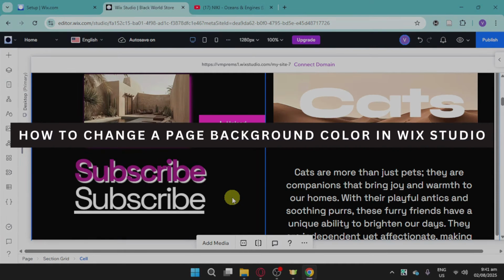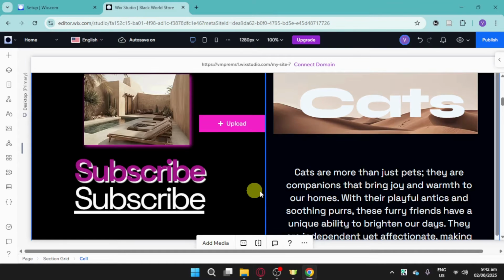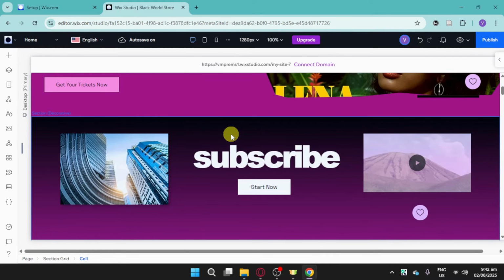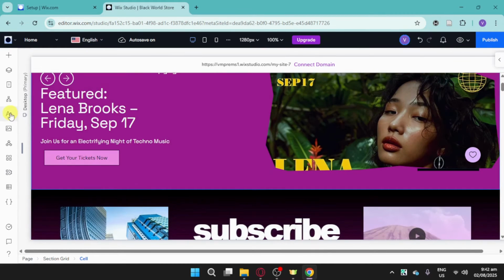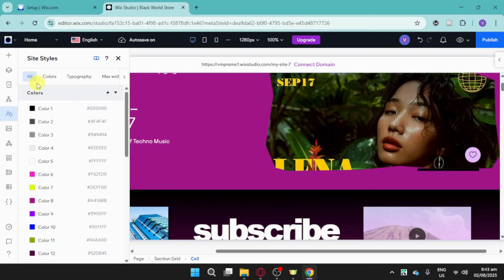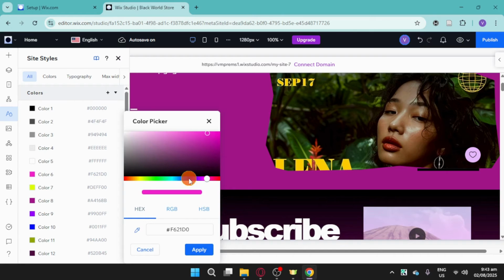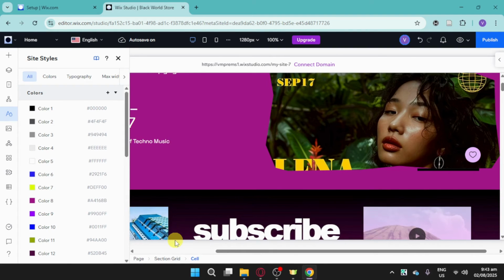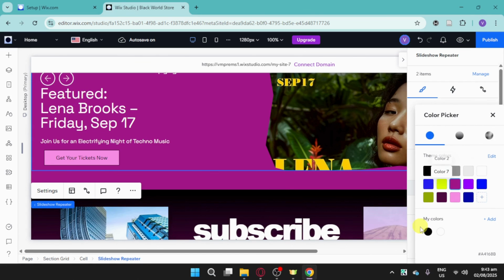How to Change a Page Background Color in Wix Studio | Wix Studio Tutorial (2027)